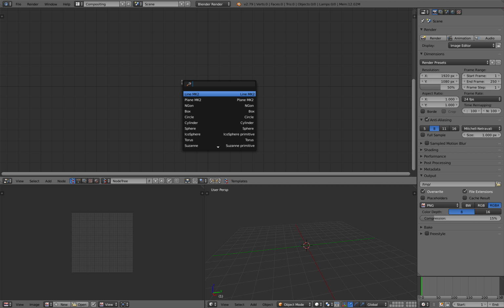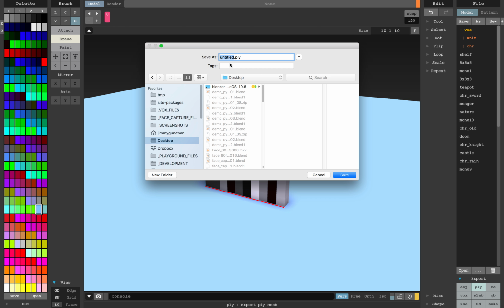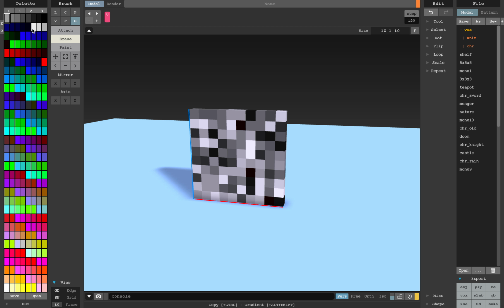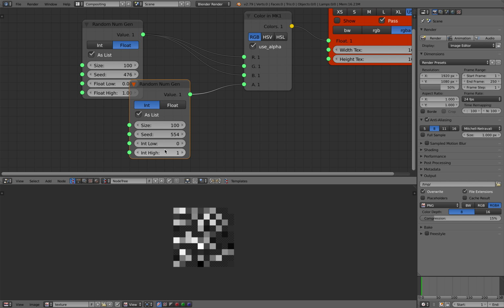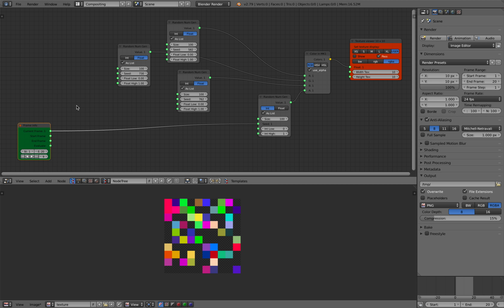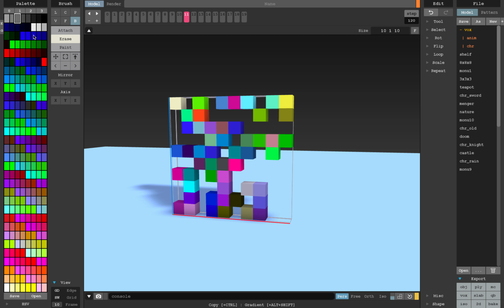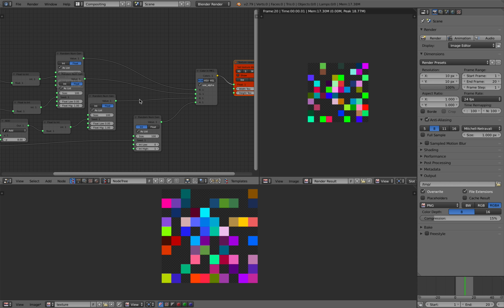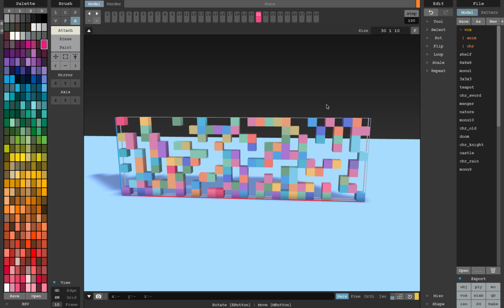LIVENODING 874 / SV Procedural 2D Pixel For 3D Voxel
In this episode, I am incorporating node workflow in Blender via Sverchok Add-On to generate random color 2D Pixel arts that you can use inside Magical Voxel. You will learn the use of nodes to generate RGB and Alpha image that you can drop into the Vox.